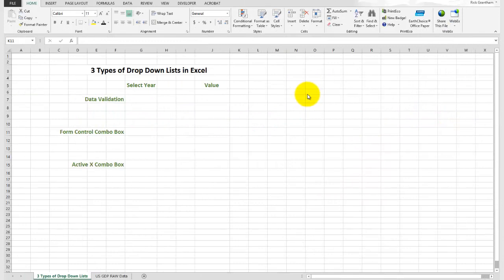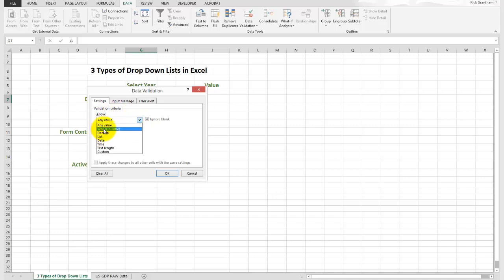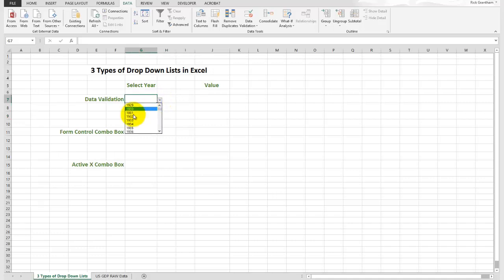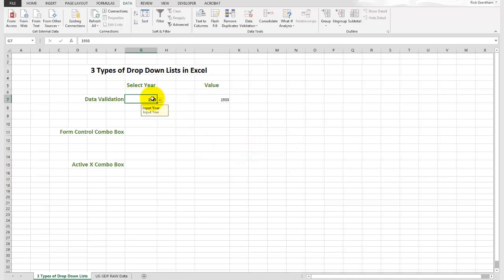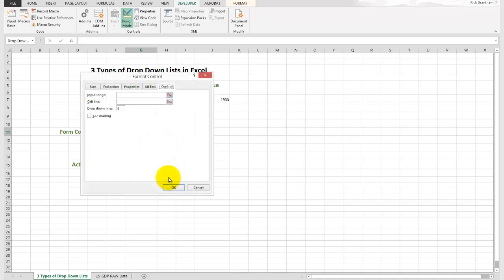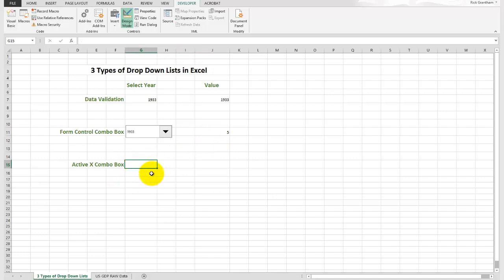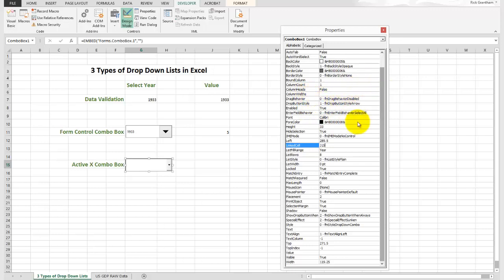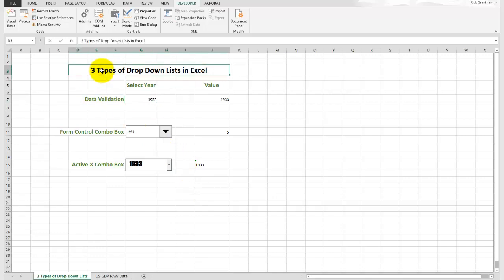Create A Drop Down Box In Excel - All 3 Types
How do you create a drop down box in excel?  Spreadsheet drop down lists come in several shapes and sizes.  The How To Sample example includes data validation, form control combo box and activeX controls.